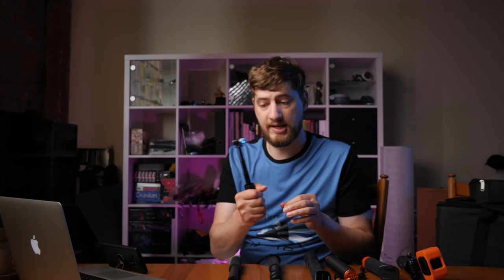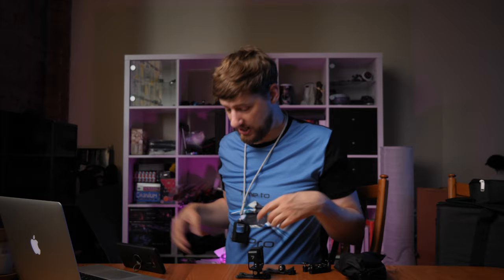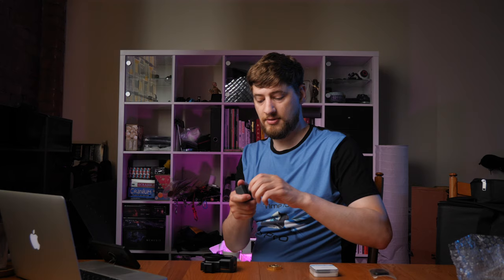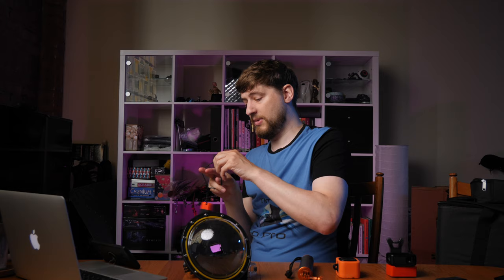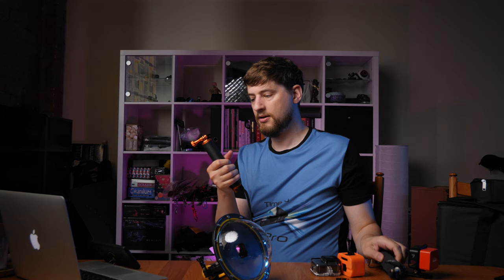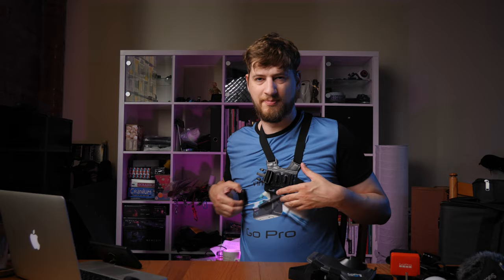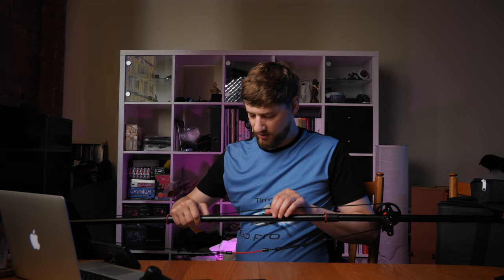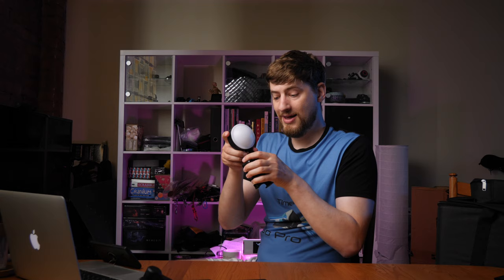The Ultimate GoPro Accessories Guide: Everything You Need to Know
The Ultimate GoPro Accessories Guide and Review of the Best GoPro Accessories in 2023 for GoPro 11, GoPro 10, GoPro 9, GoPro 8, GoPro 7 Black, and older GoPro Cameras.

▶ Essential GoPro Accessories
Sandisk Memory Card
GoPro Battery
GoPro Shorty
GoPro El Grande
GoPro 3-Way
GoPro Sleeve
Falcam Ulanzi Quick Release System
GoPro Suction Cup: h
GoPro Tool
GoPro Jaws Flex Clamp

▶ GoPro Lens Accessories
GoPro ND Filters
GoPro CPL Filter
Max Lens Mod

▶ GoPro Water Accessories
GoPro Handler
Super Suit
Telesin Dome
Water Anti-Fog Inserts
Body Board Mount

▶ GoPro POV Accessories
GoPro Fetch
GoPro Chesty
GoPro Bite Mount

▶ GoPro 'Professional' Gear
Zhiyun Crane M2
GoPro Karma Grip
Joby Action Jib Kit
Ulanzi RGB Light
GoPro Mic Adaptor
Ulanzi Cage(s)
Rode Video Micro
Grip Gear Directors Set

▶ GoPro Bags and Cases
GoPro Case
GoPro Seeker V2

▶ DJI Osmo Action 3 (Great return policy)
▶ GoPro 11
▶ Insta360 ONE RS (With Free Battery Base Using my Link)

🔥Best SD Card for Action Cameras
📷Best Deal on GoPro Camera

00:00 Intro
00:21 Essentials
01:28 Tripods and Selfie Sticks
03:40 Other Essentials
08:04 Lens Accessories and Mods
09:25 Water Accessories
13:23 POV Accessories
15:14 Professional Level Accessories and Gear
24:44 T-Shirt Quiz
25:09 Bags and Cases